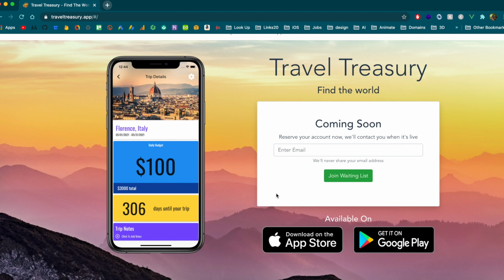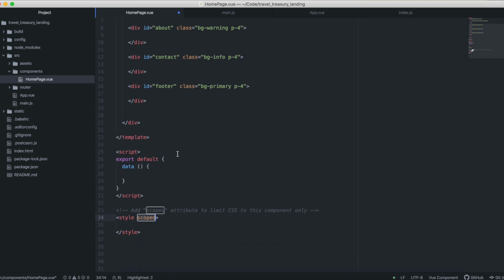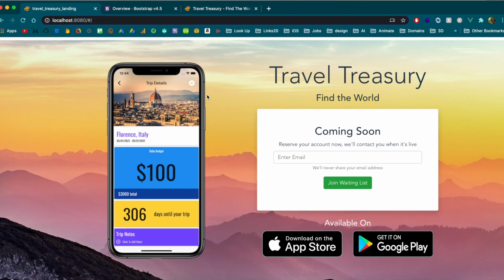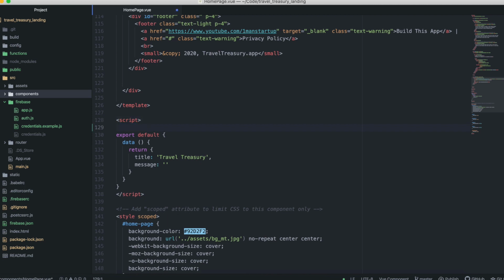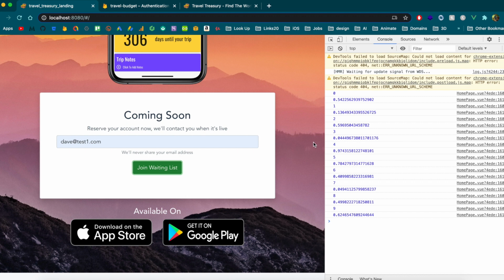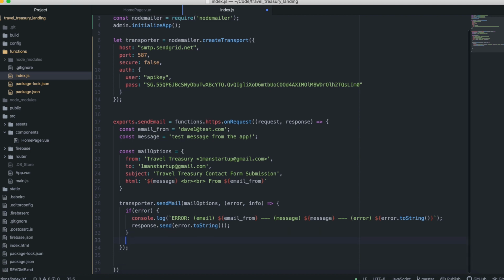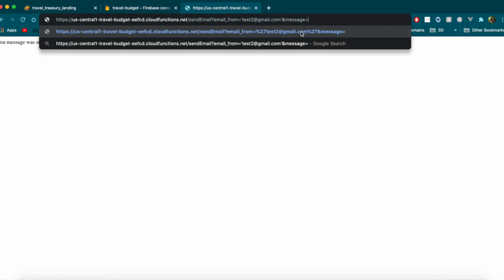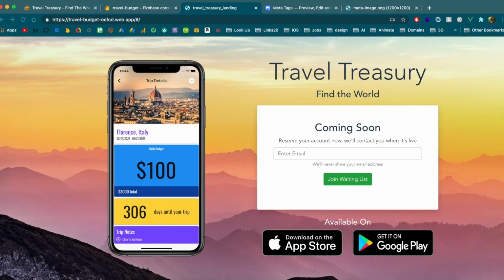COMPLETE GUIDE - How To Build A Landing Page With Vue.js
This is a full guide on how to build a landing page with vue.js to display information for a mobile app. The main features that will be covered in this video include:

1:50 Setting up a vue.js app
6:29 Using bootstrap to  create a responsive an modern design
41:39 Link to Firebase Auth so users can create accounts for the app
1:13:08 Create a contact form that sends emails using SendGrid
1:46:39 Deploy the landing page with Firebase Hosting
1:50:38 Update meta tags so the site link looks great on social media platforms
1:56:45 Configure a custom domain name